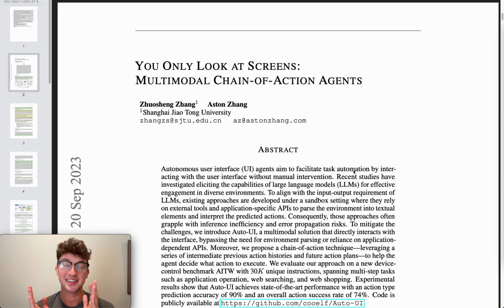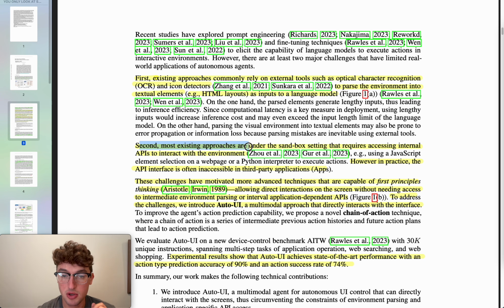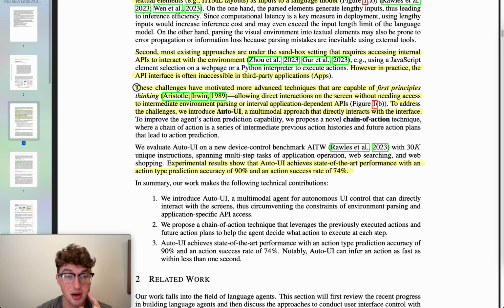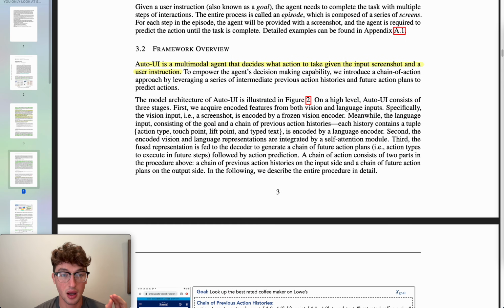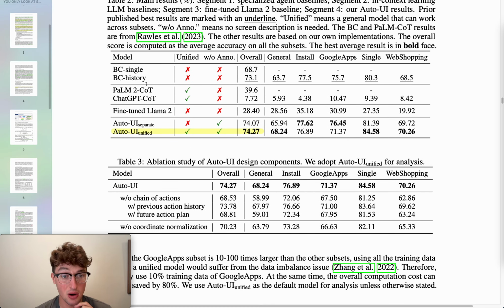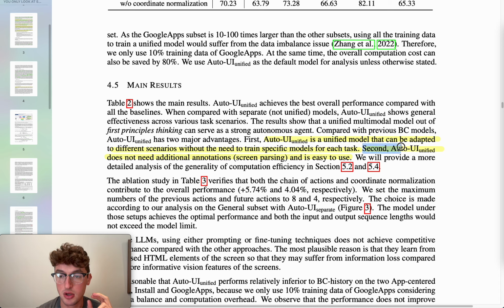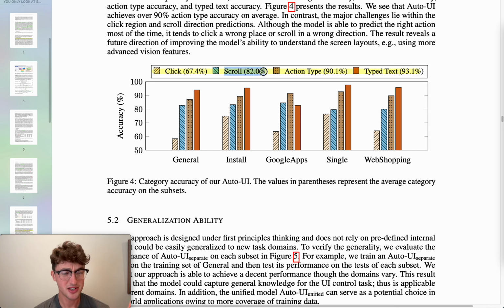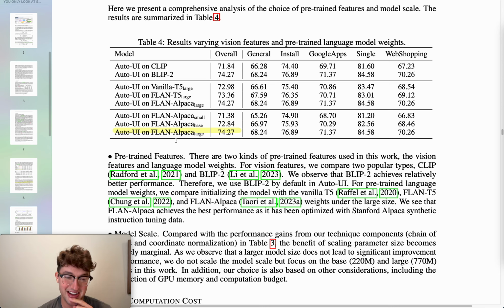AI can use computers now so GOODBYE JOBS (Paper Breakdown)